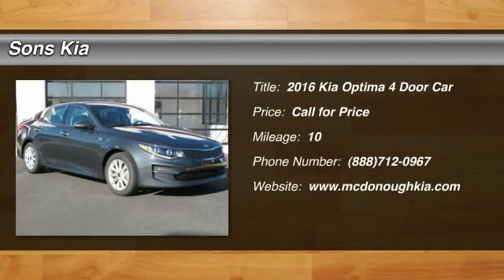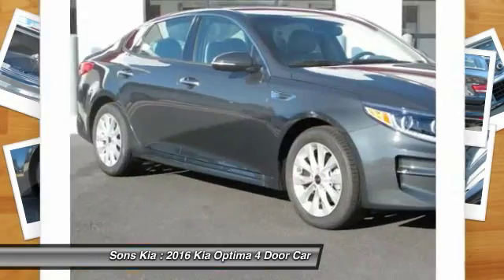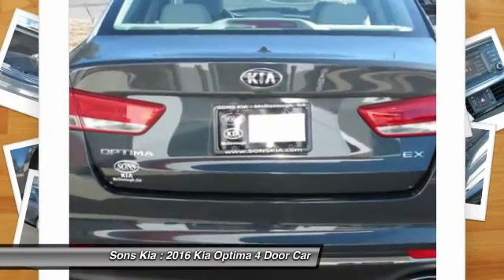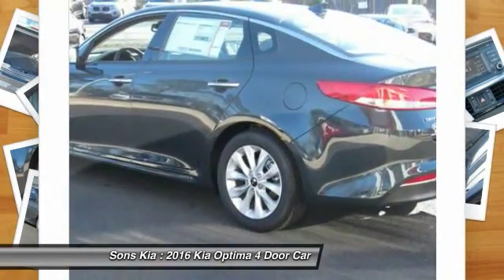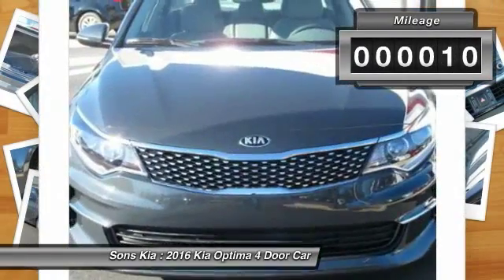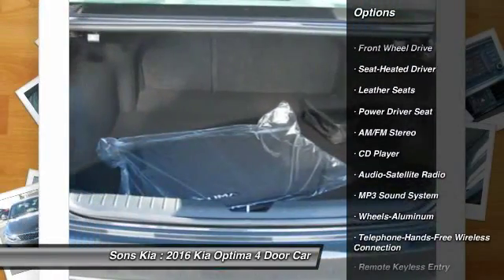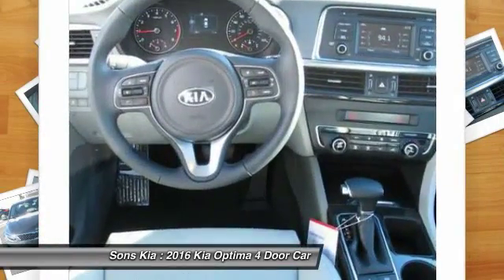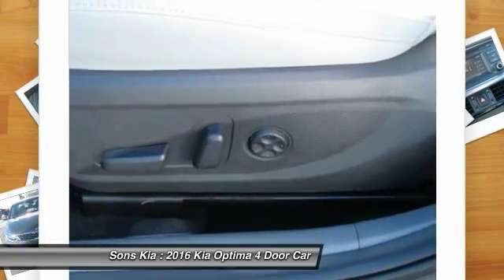2016 Kia Optima McDonough GA 2344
2016 Kia Optima EX

Sons Kia
100 Sons Drive

This 2016Kia OPTIMA EX  will sell fast!! SAVE MONEY AT THE PUMPS KNOWING THISKIA GETS 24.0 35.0 MPG *Please let us help you with Finding the ideal New, Used, or Certified vehicle, - Getting the best prices and incentives available and  Explaining purchase, lease, and financing options.* *Sons Kia prides itself in exceeding all customer expectations! The next step? Give us a call to confirm availability and schedule a hassle free test drive! We are located at: 100 Sons Drive, McDonough, GA 30253.*